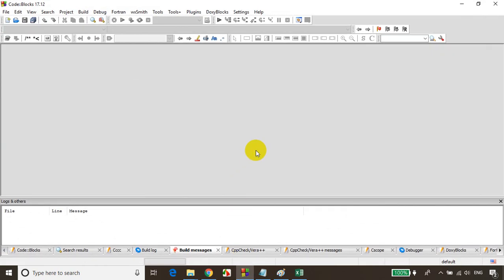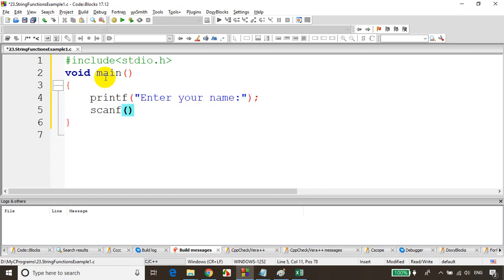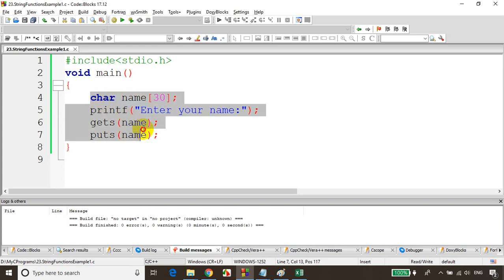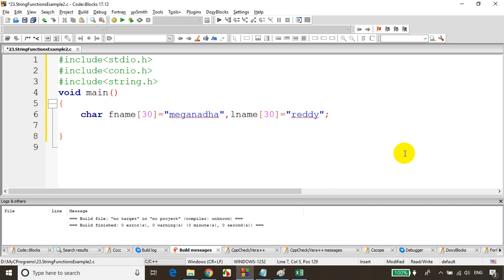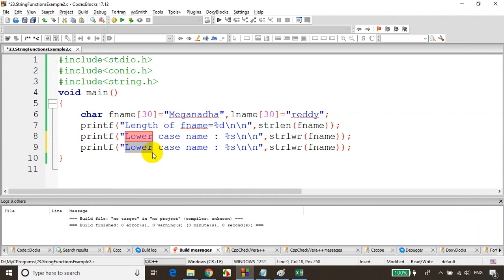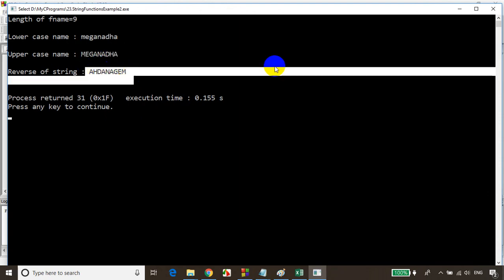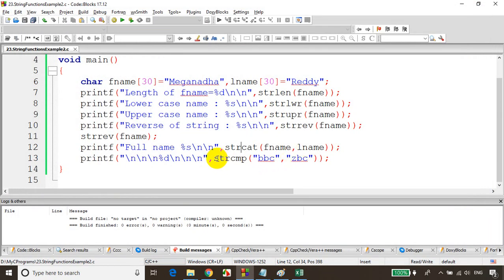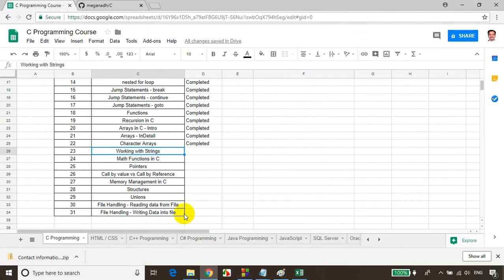C-Programming Tutorials : Lecture-23 - string functions in C